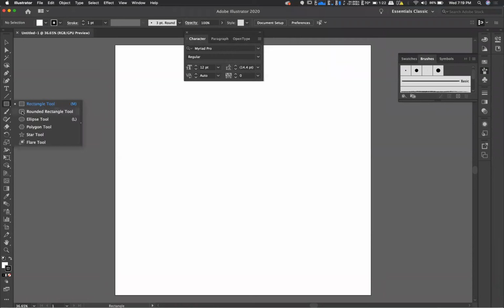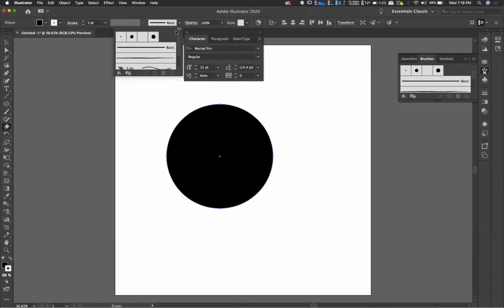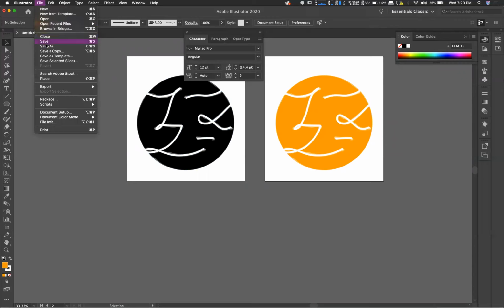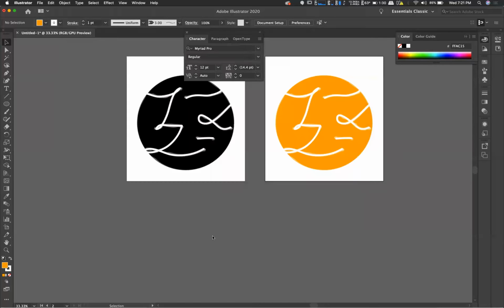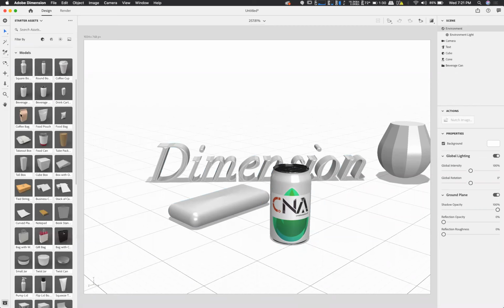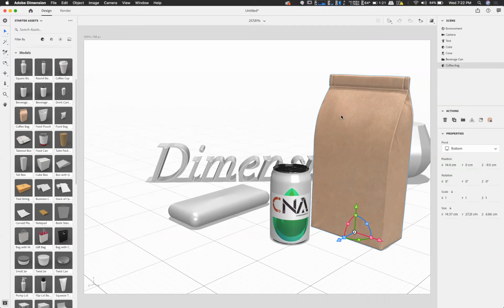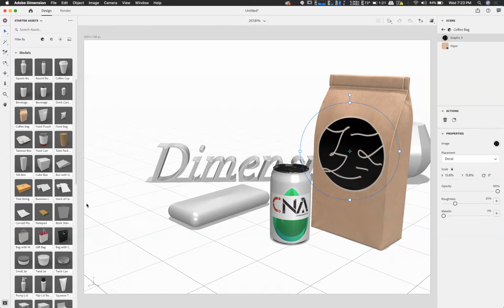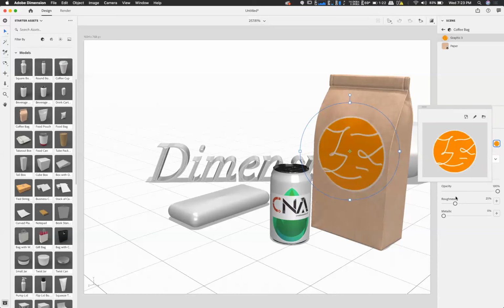Adobe Dimension: Integrating Adobe Illustrator as decals with artboard options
Learn how to create decals for Adobe Dimension using Adobe Illustrator, this workflow will enable you to get the versatility of using artboards to create versions of a logo, design asset that will make you a power user of both Adobe Dimension and Illustrator. In just a couple clicks.